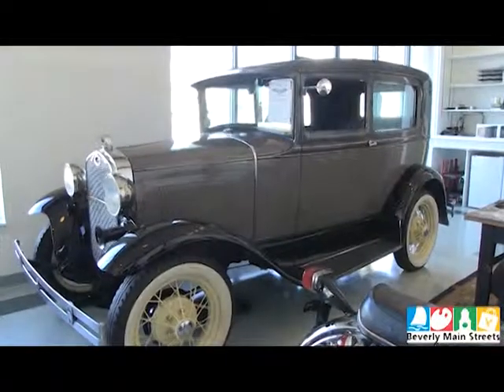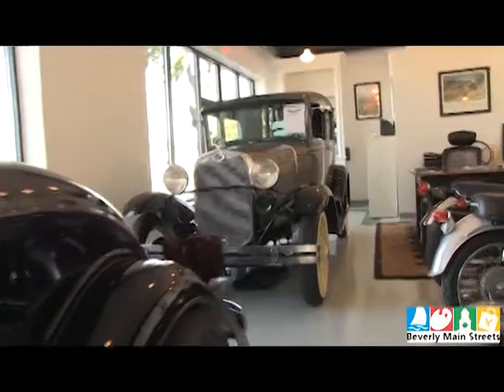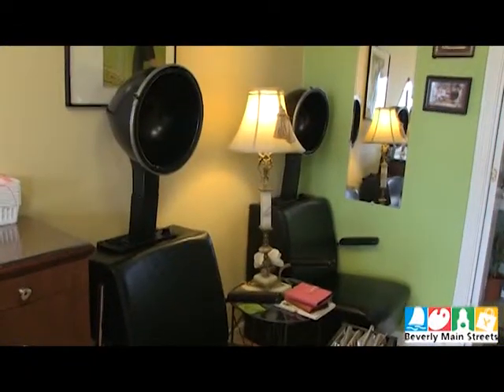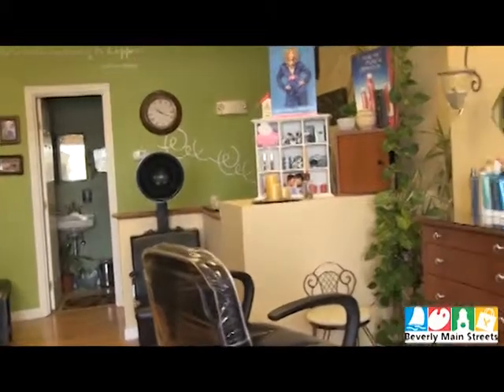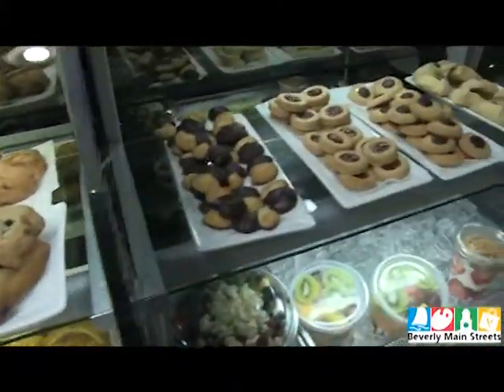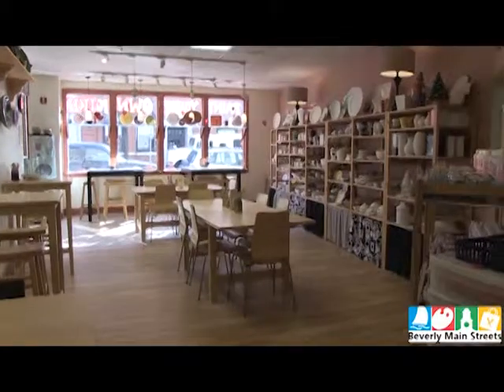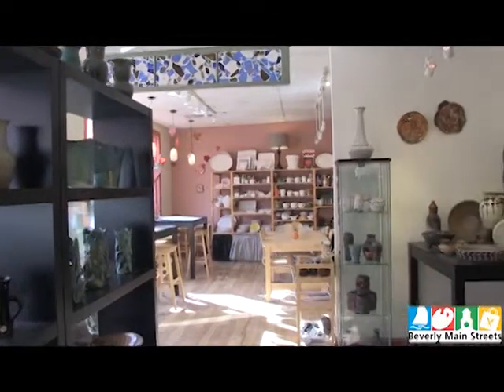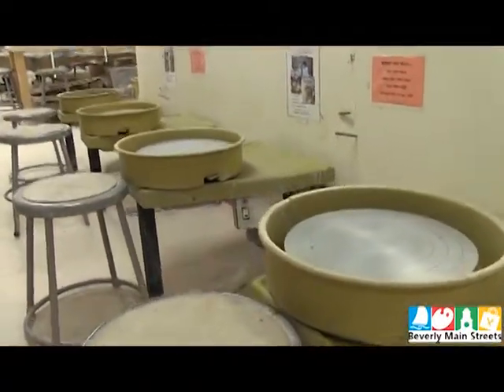Beverly Main Streets On the Spot: Ep. 1